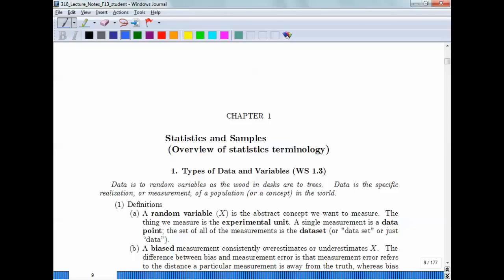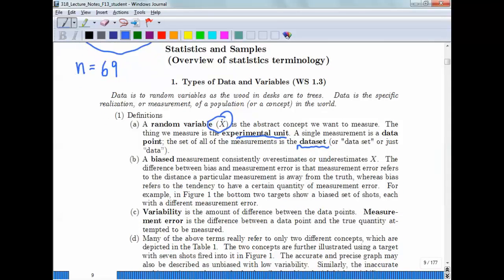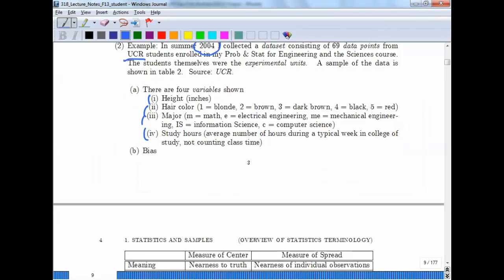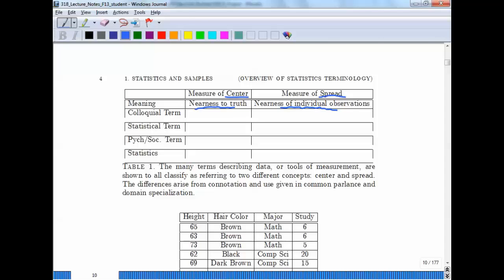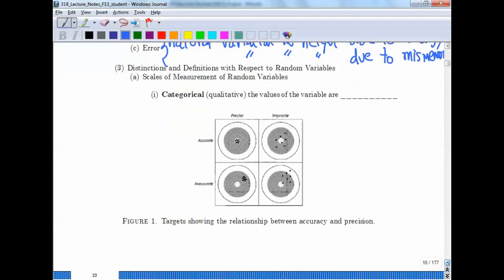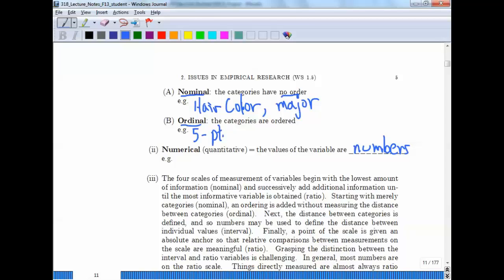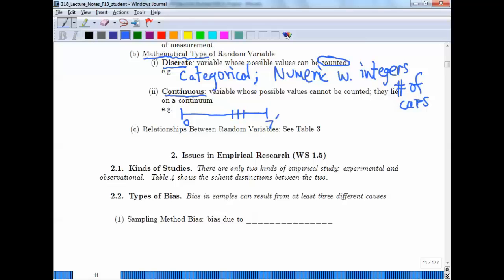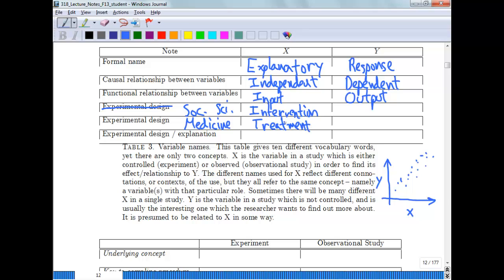WS Chapter 1a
M318 lecture content for Whitlock and Schluter Chapter 1, part 1 of 2.